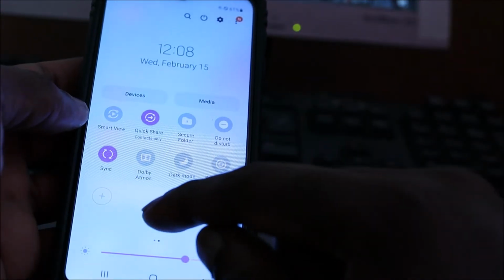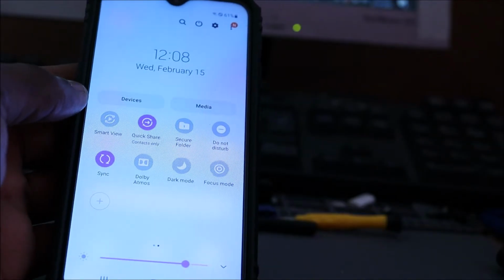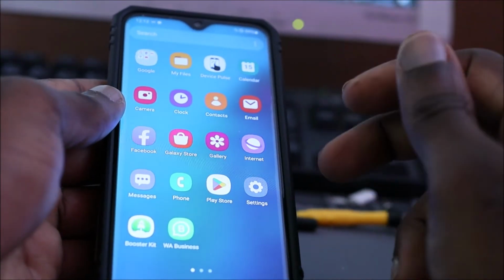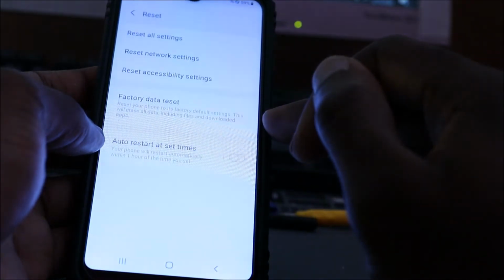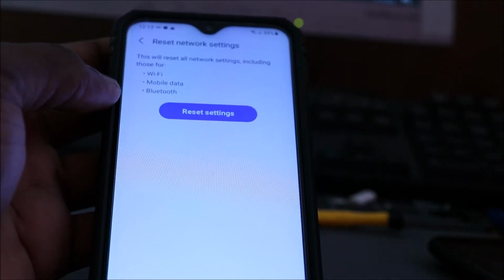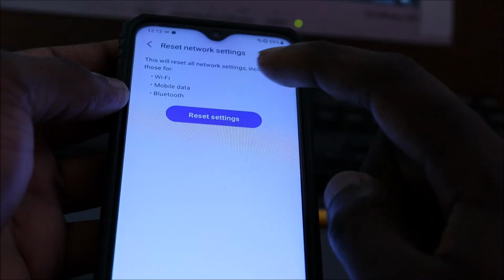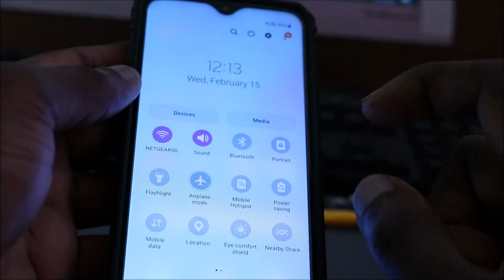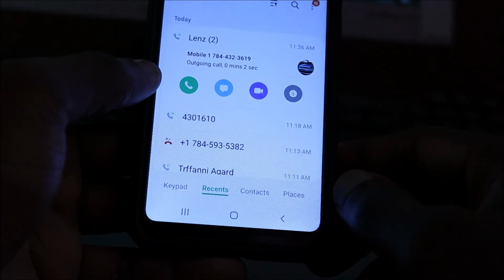How to Fix an Android Phone Not Receiving Calls